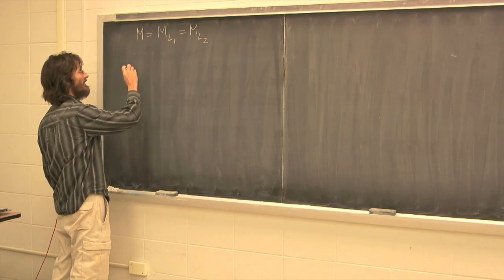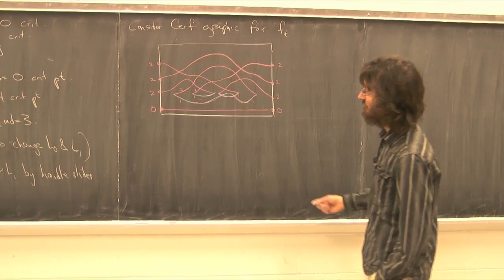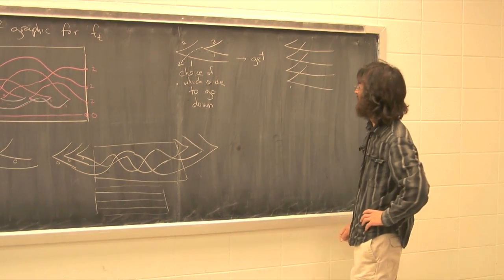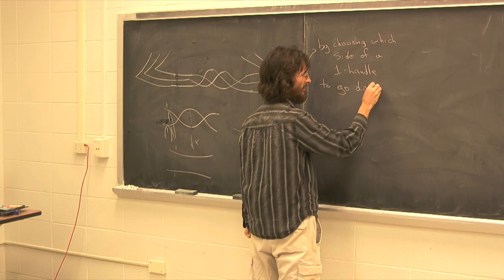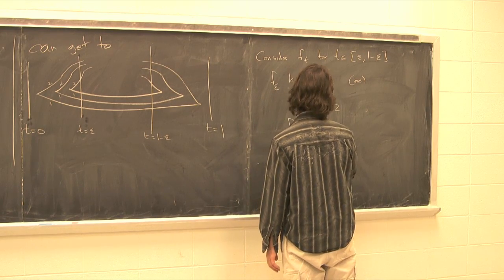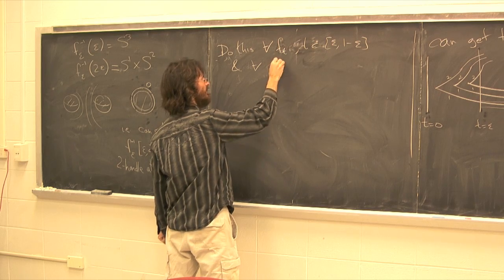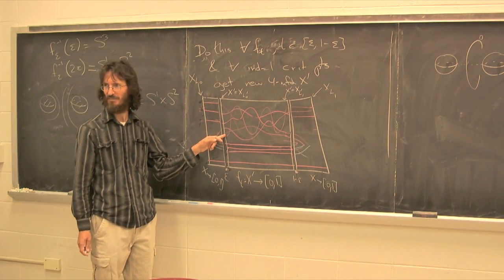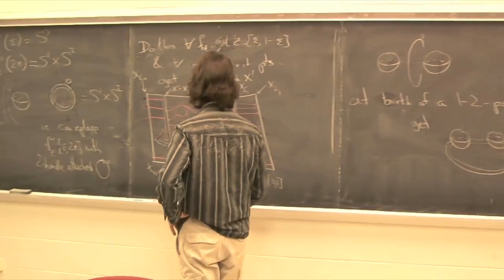Morse Theory: Lecture 20